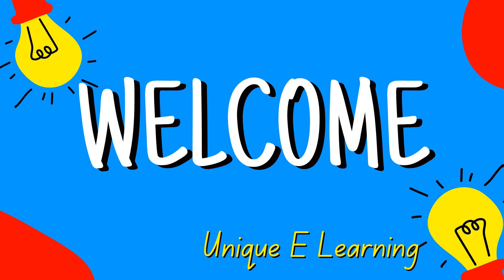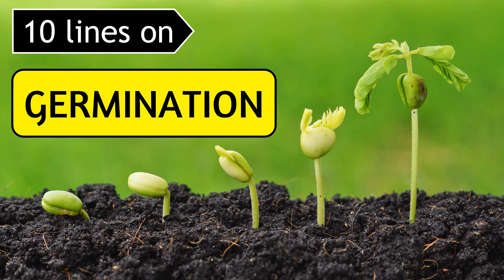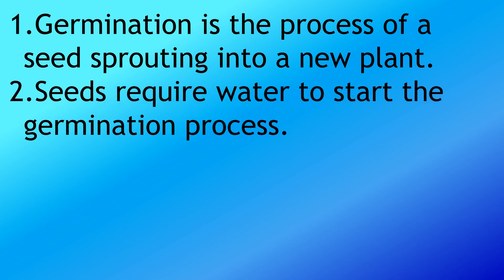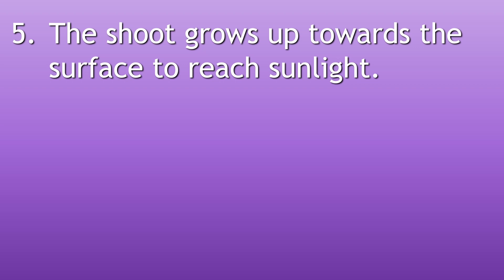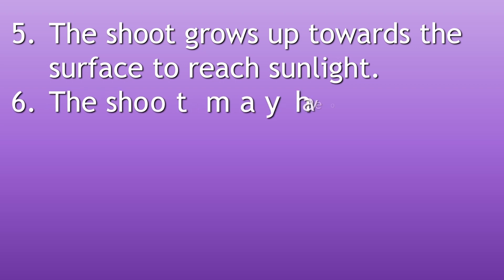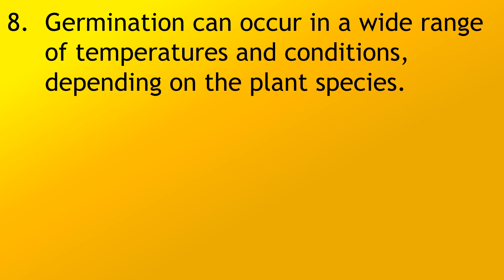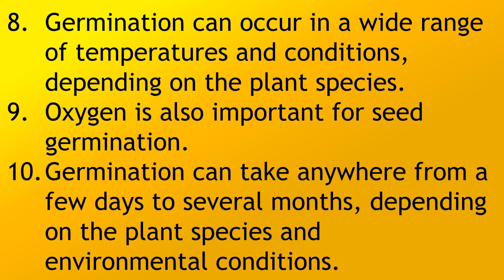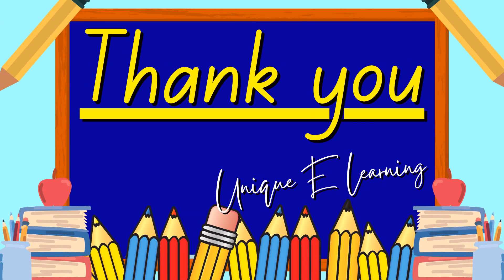10 Lines on Germination of Seed in English | Few Lines on Germination of Seeds I Unique E Learning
Few Sentences about Germination of Seed,
10 Lines on Germination of Seed,
Few Lines on Germination of Seed,
Few Sentences about Germination of Seed in English,
10 Lines on Germination of Seed in English,
Few Lines on Germination of Seed in English,
10 Lines Essay on Germination of Seed,
Paragraph about Germination of Seed,
About Germination of Seed,
10 lines on germination of seed by unique e learning,
unique e learning,
10 lines on seed germination,
seed germination, education, germination of seeds